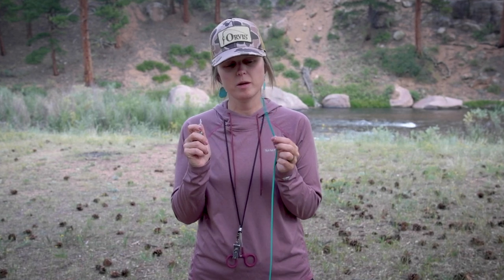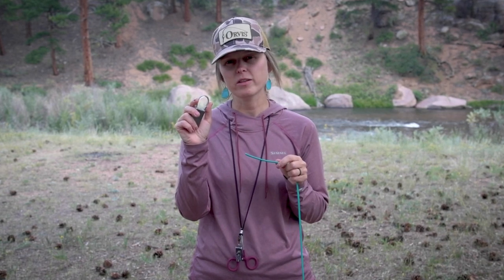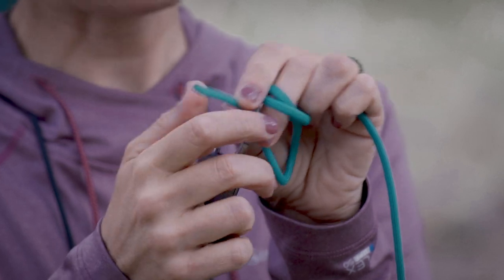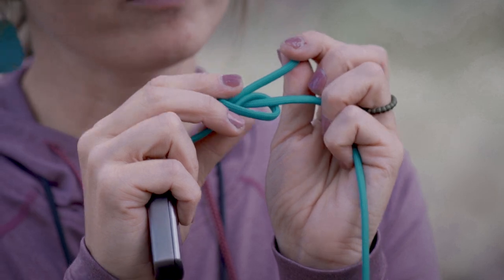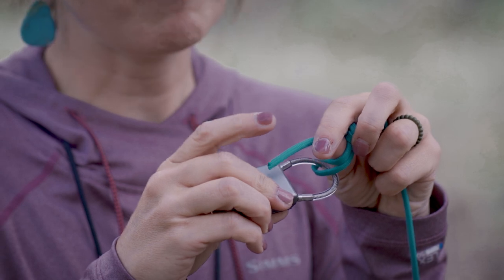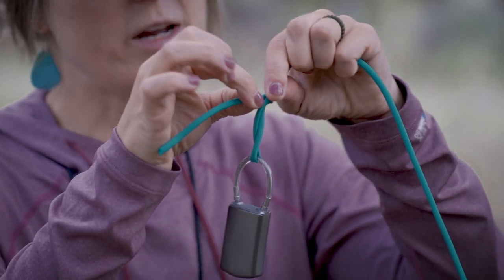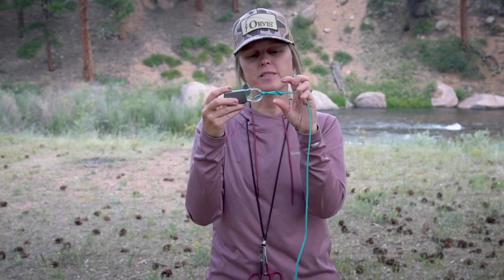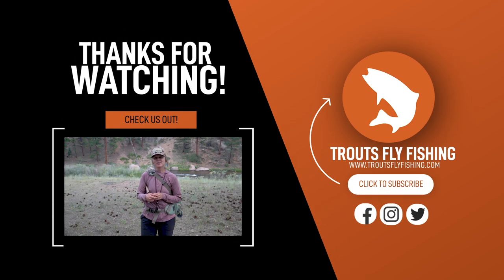Starting Off in Fly Fishing | How to Tie a Non-Slip Loop Knot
Getting started in fly fishing can be overwhelming. There's seemingly a million knots, rigs, terms, and the like. But, it doesn't need to be that hard. We're here to make it as simple and approachable, as possible. That's why we're excited to debut a new 10-part video series we're calling "Trouts Tips | Starting Off in Fly Fishing." In this episode, our Director of Education Courtney Despos talks through how to tie a non-slip loop knot. This knot is best used to maximize action to a fly and is typically used for fishing streamers.

We're excited to help you navigate your journey to becoming a self-sustaining angler!

If you're just starting out in fly fishing, we proudly offer a wide variety of in-store classes like Fly Fishing 101 & Bugs for Beginners.